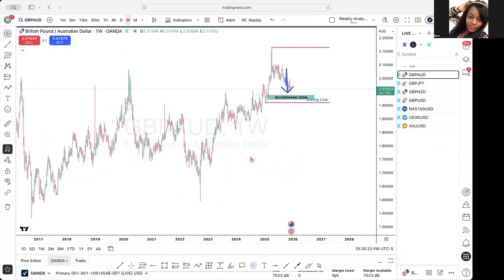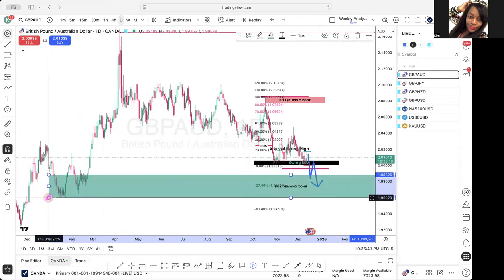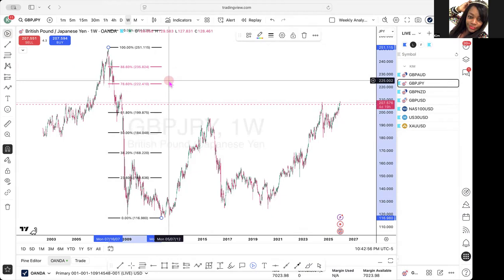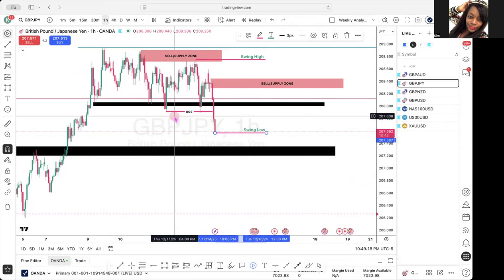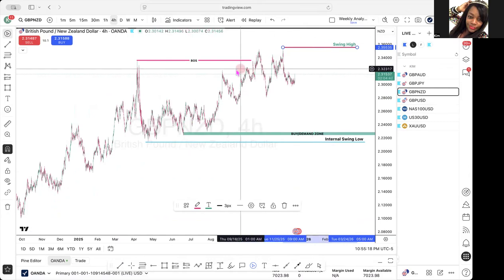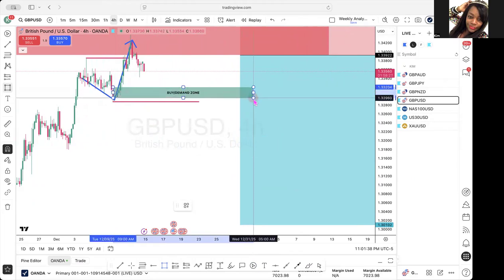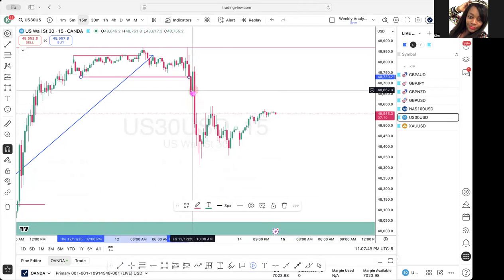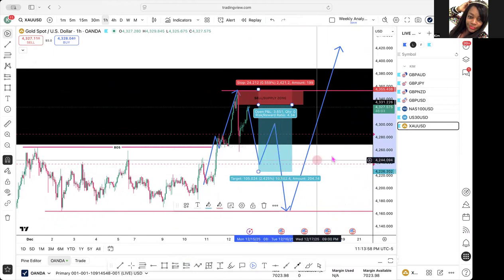Weekly Analysis ~ 14 December 2025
Individual results vary and no representation is made that you will or are likely to achieve profits or incur losses comparable to those that may be shown. You acknowledge and agree that no promise or guarantee of success or profitability has been made between you, and IC4XCLEARLY.

No representation is being made that any account will or is likely to achieve profit or losses similar to those depicted on IC4XCLEARLY.